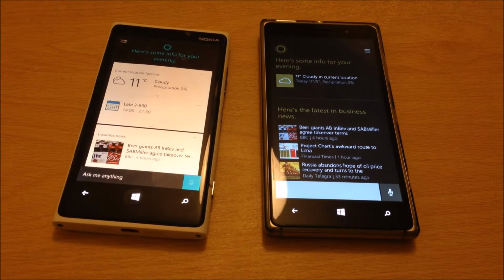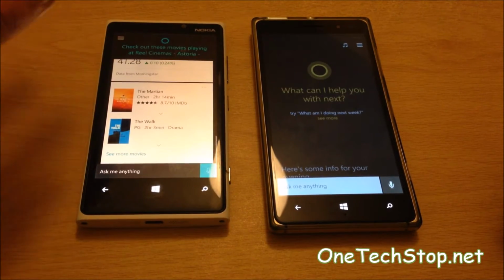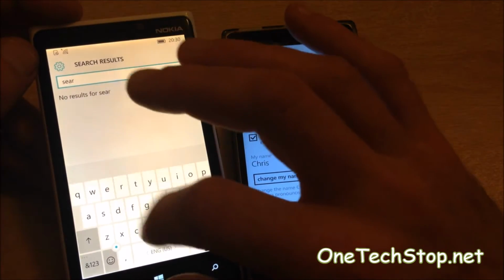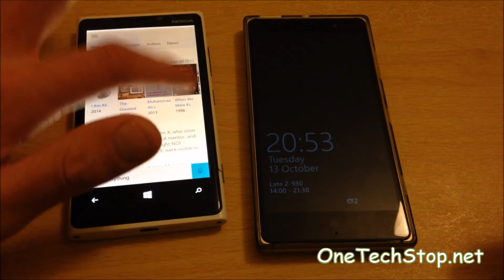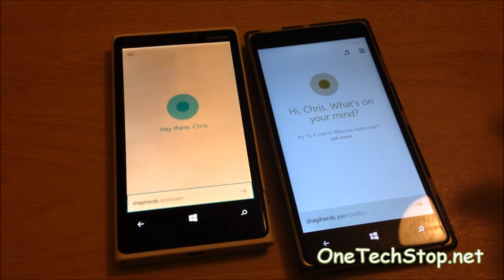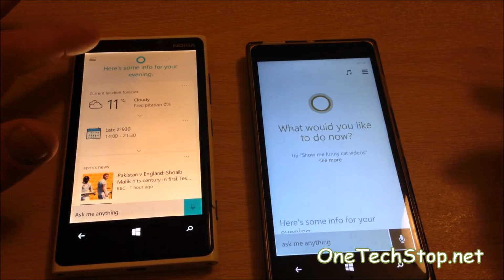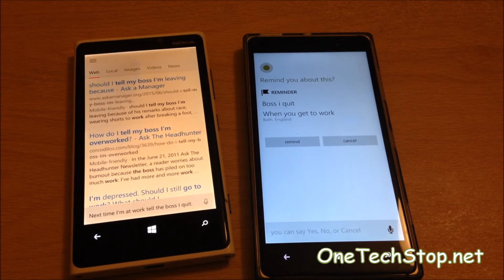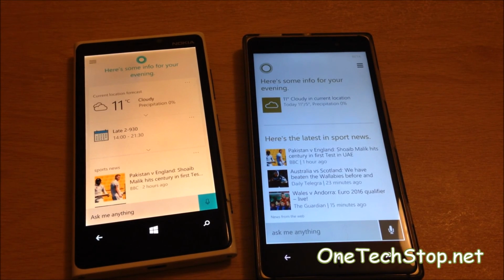Cortana Compared on Windows Phone 8.1 and Windows 10 Mobile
We take a look at Microsoft's personal assistant Cortana on both Windows Phone 8.1 and Windows 10 Mobile and see how they compare. Appearance, performance and delivery all get put to the test.
It's important to note that while Cortana on Windows Phone 8.1 is running on a full, consumer release software, Windows 10 Mobile is still an "Insider Preview" meaning it is early software which will likely contain some bugs and performance issues, also may change considerably by the time is officially released by Microsoft.

for more on Cortana. Comments and questions are always welcom, either in the comments section, or find me directly on Twitter